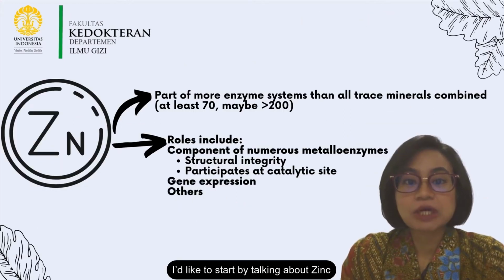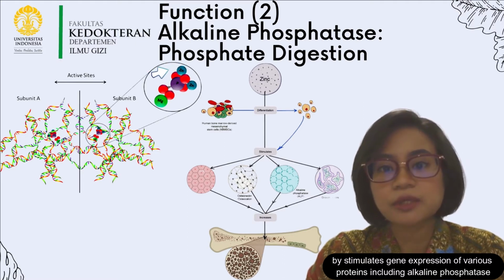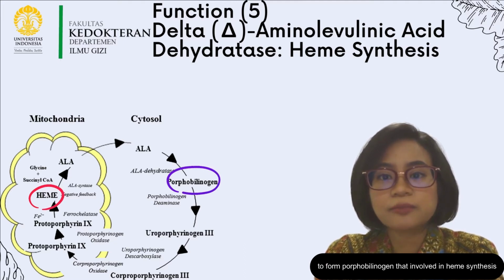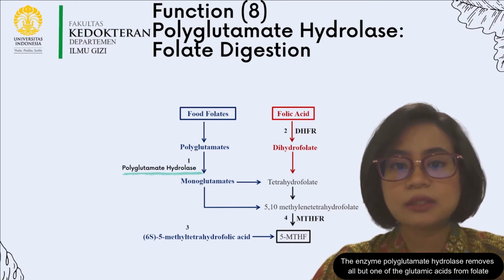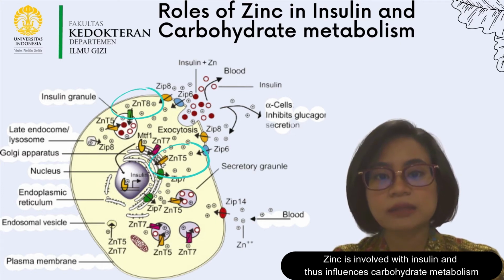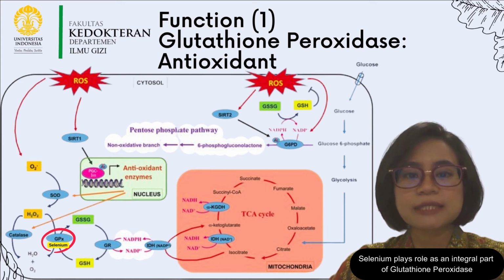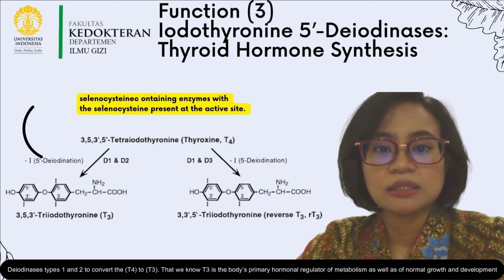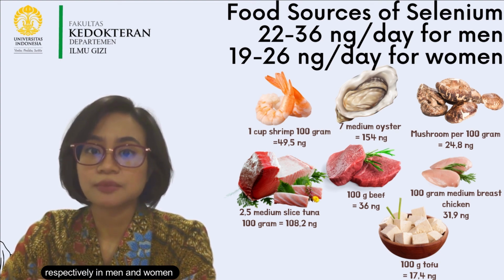The roles of Zinc and Selenium in metabolism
MOOCS 2022